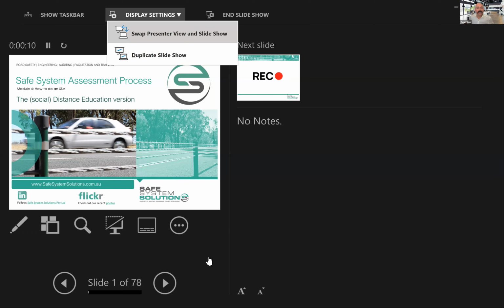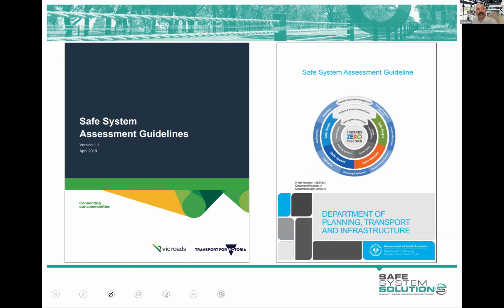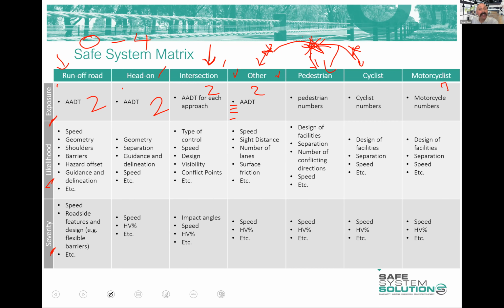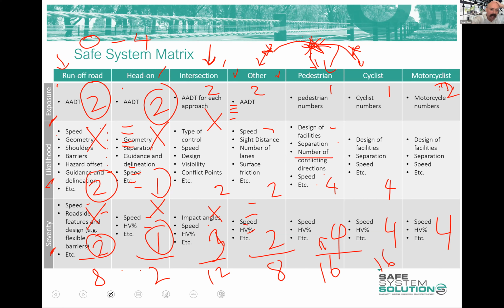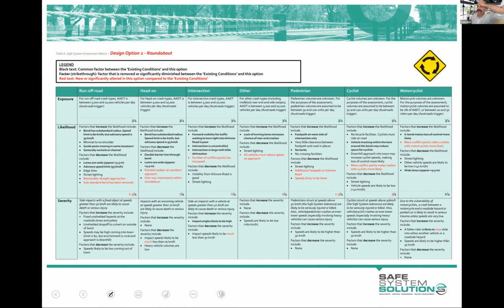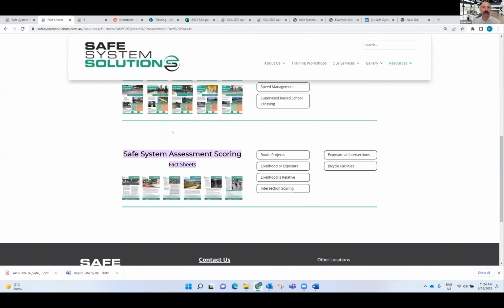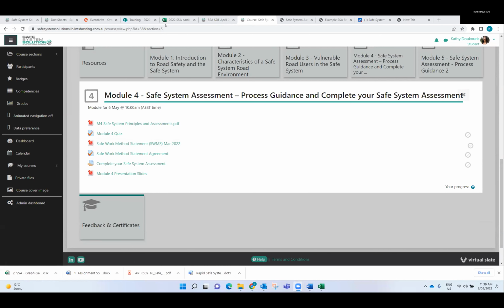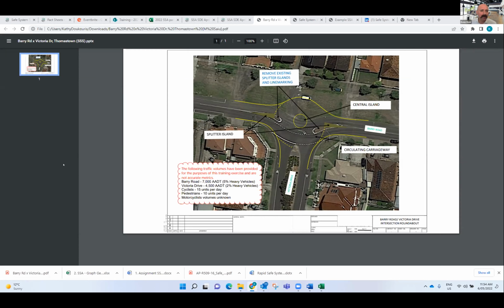SSA April 2022 Webinar 4